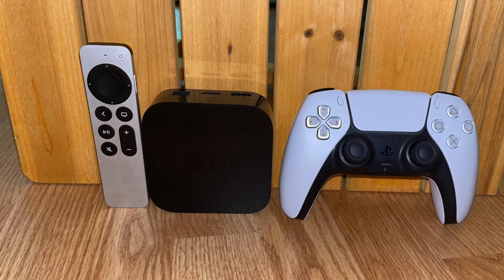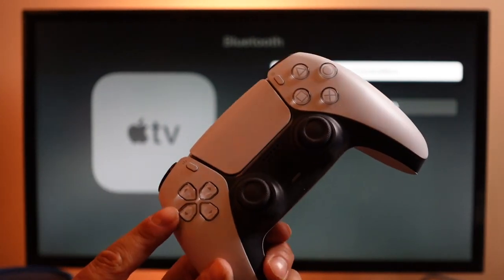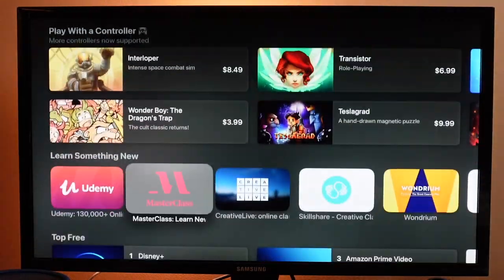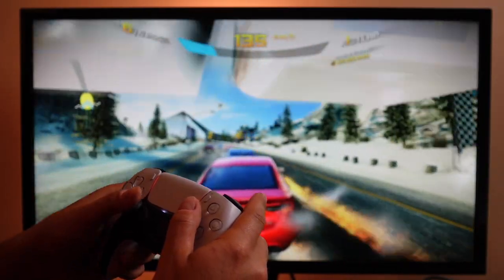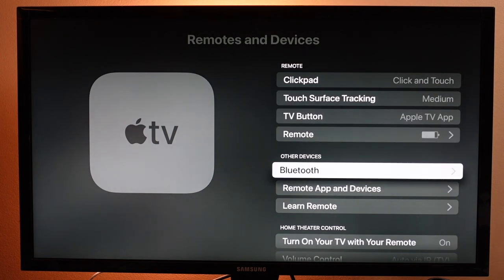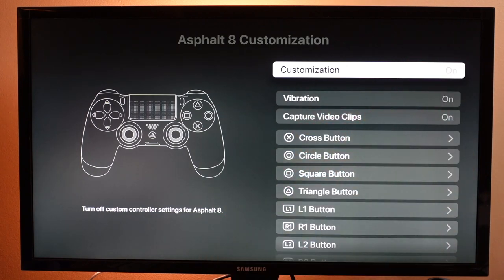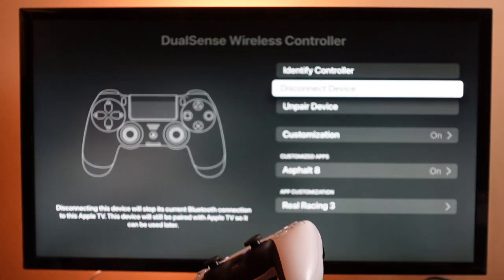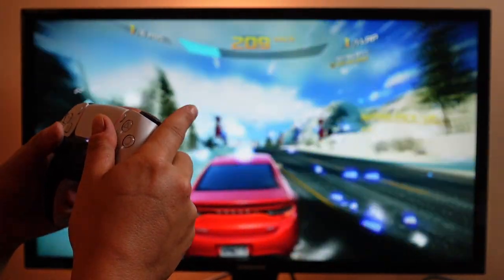How To Use PS5 Controller With The Apple TV 4K Tutorial (PS4 Controller Works Too!)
Today I will show you how to use the PS5 Controller With The Apple TV tutorial. This will work with both Playstation 5 Controller (DualSense controller) Or PlayStation 4 controller (DualShock 4). It will also work with older Apple TV versions as well. So if you are looking to learn how to use the PS4 controller with the Apple TV 4K this video is for you.

Chapters:
00:00 Intro
00:15 What You Need
00:36 How To Connect A Game Controller To Apple TV
01:45 How to Find Apple TV Games That Work With a Controller
02:25 Playstation 5 controller gameplay demo on the Apple TV 4K
03:34 How to Unpair Controller From Apple TV
04:24 How To Customize Controller Buttons For Games
05:18 Disconnect PS5 Controller From Apple TV